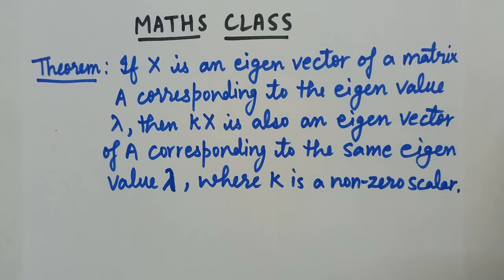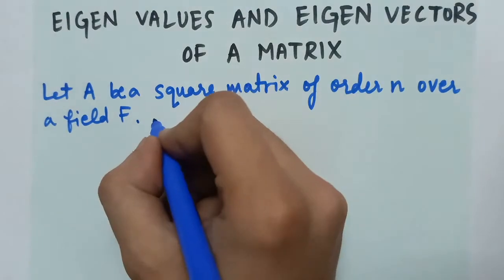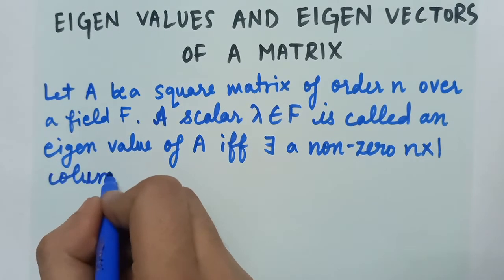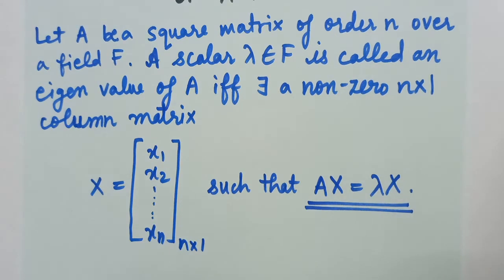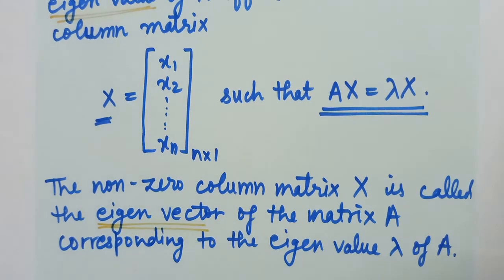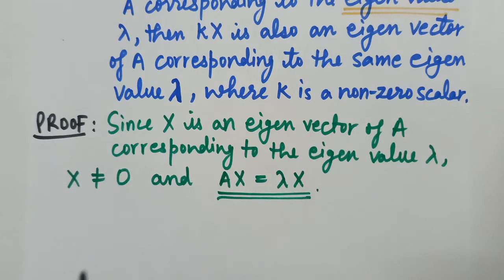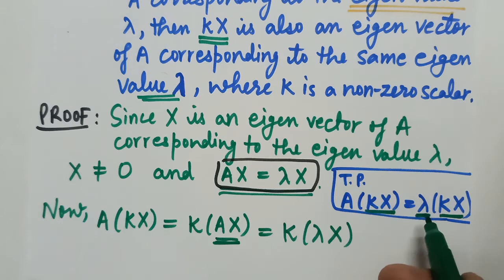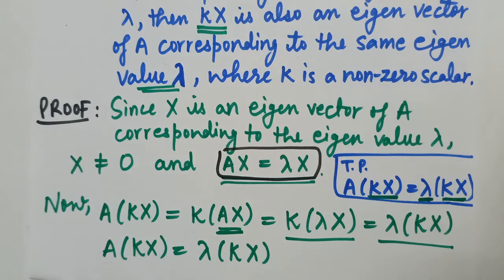Eigen Values and Eigen Vectors of a Matrix (Theorem) | Linear Algebra